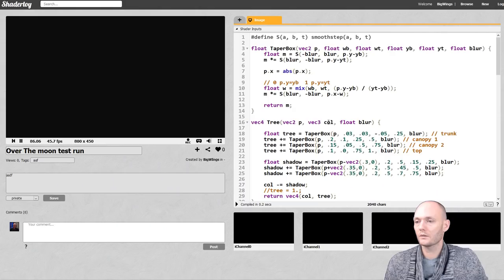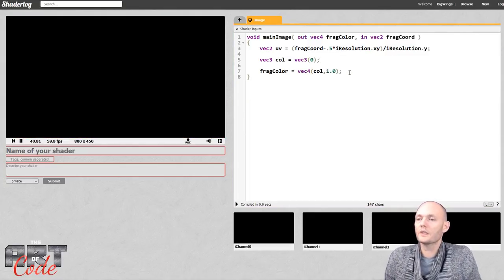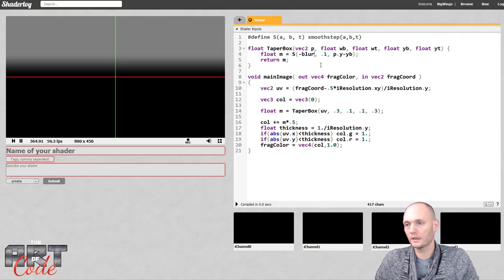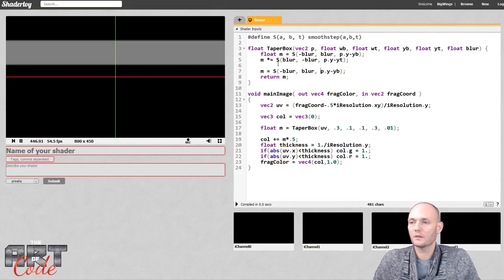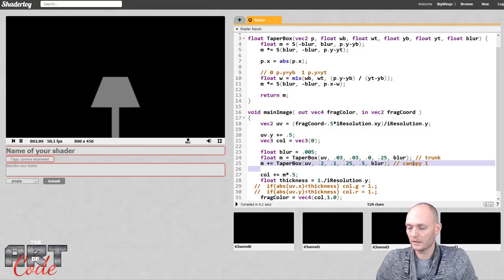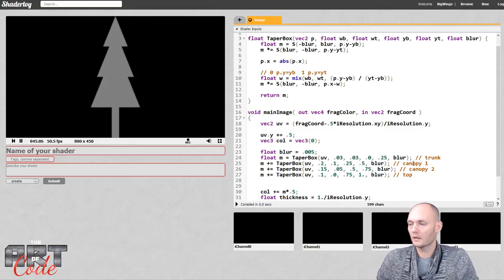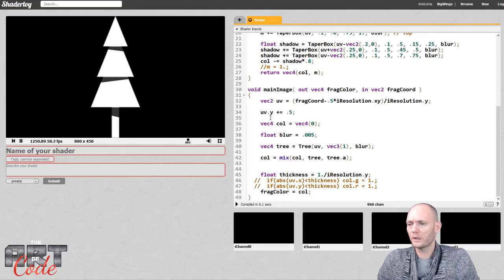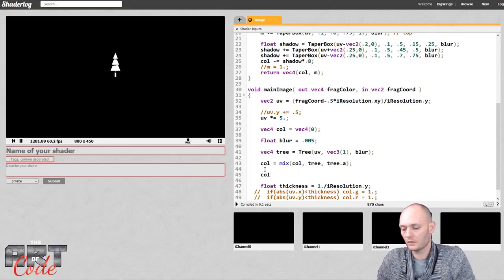Shader Coding: Over the Moon - Part 1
In this video we'll be shader coding an old effect of mine in ShaderToy from scratch!